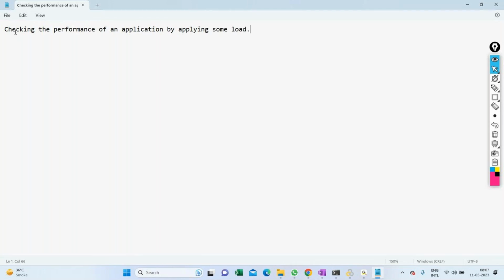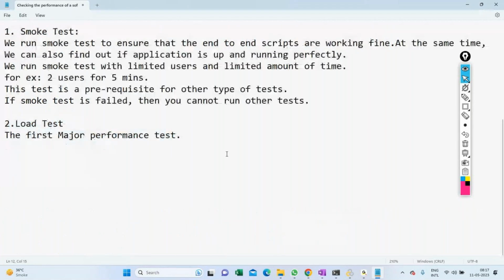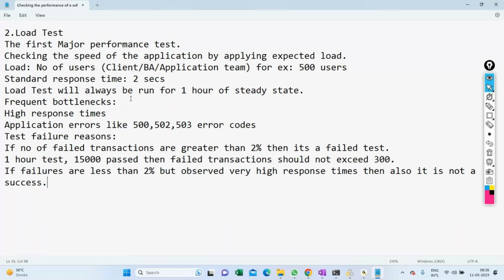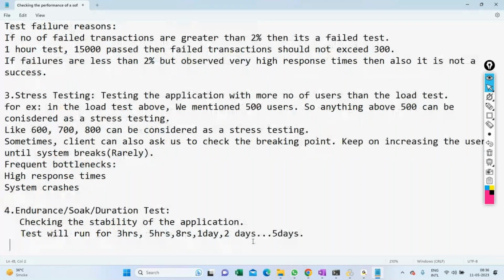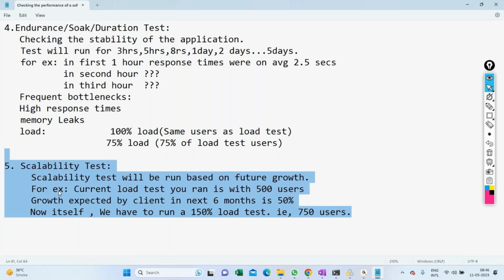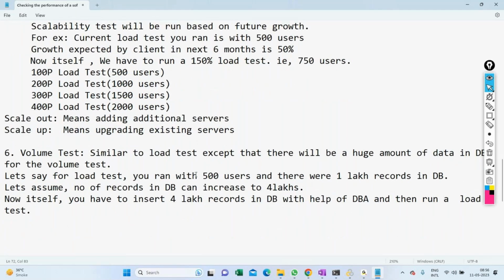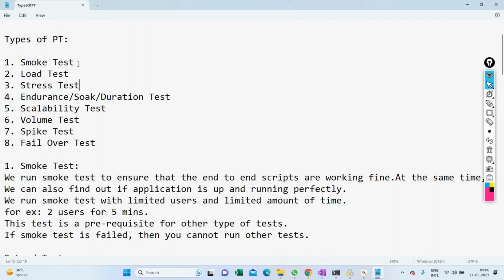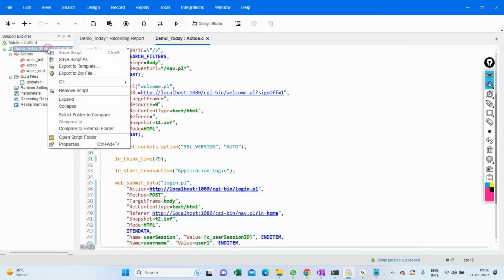Performance Testing using LoadRunner Day 1. Pls contact or whatsapp us on +91-8019952427 to enroll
Performance Testing using LoadRunner core to Advanced with Dynatrace and AppDynamics  Day 1 On 11th May 2023.

2) Cloud Performance Engineering in DevOps - Core to Master Level

9) SAPGUI protocol - Performance Testing for SAP applications Using LoadRunner

19)Automated Performance : End user experience , Monitoring and Jenkins Pipeline execution – Crash Course

28)Winning New Performance Testing Clients and Presenting Performance Test Proposals

29)Crash Course On Performance Monitoring – End User Experience of Web and Mobile Apps